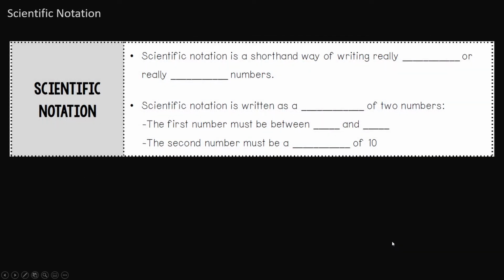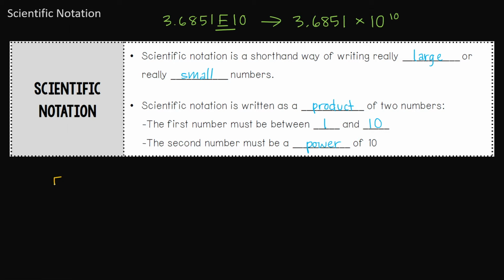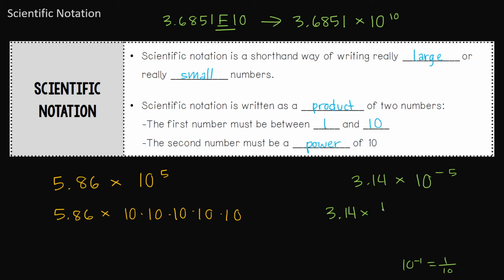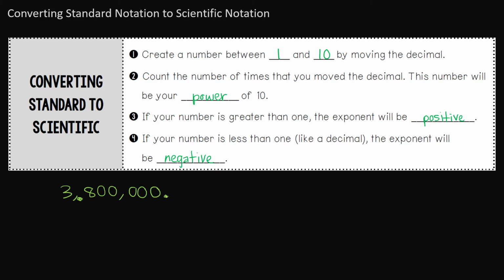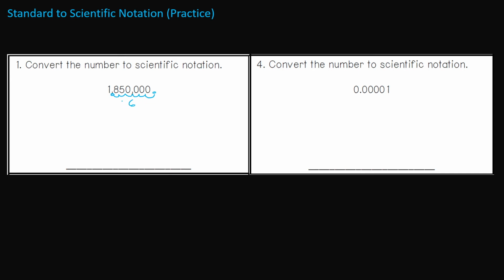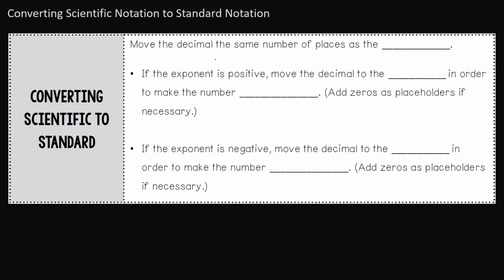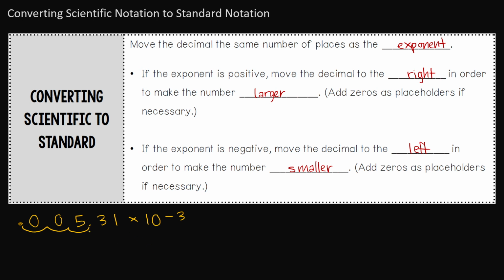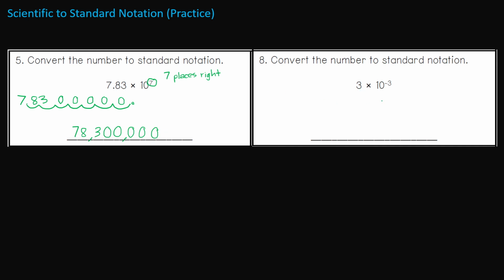Pre-Algebra | Lesson 2.2 and 2.3 - Scientific Notation